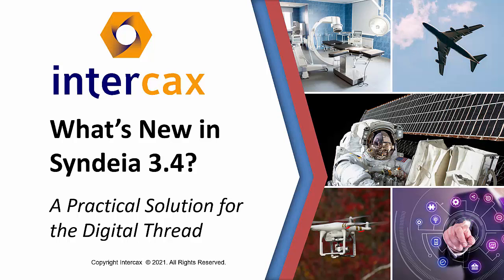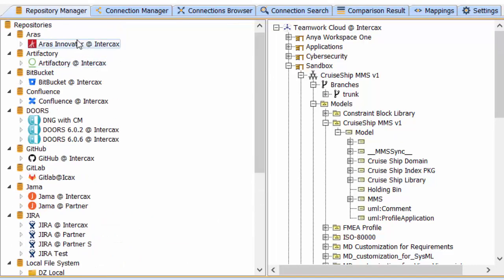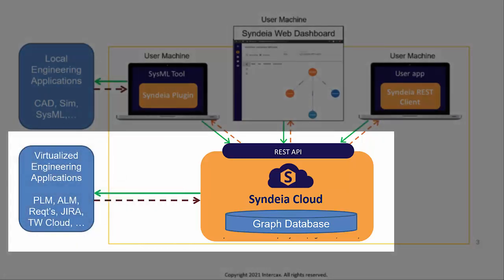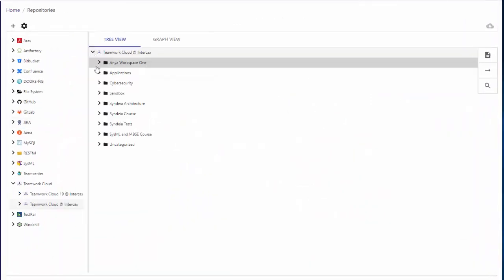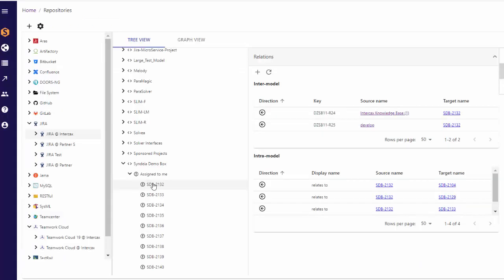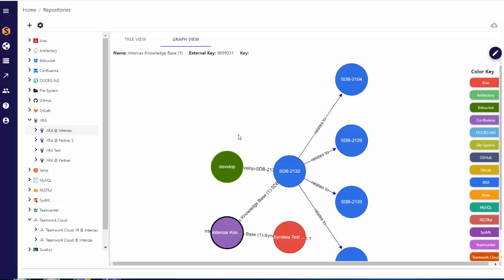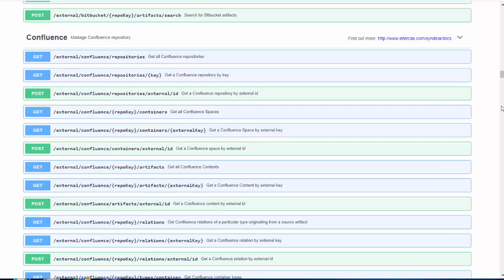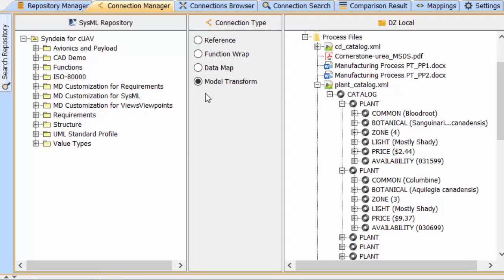What's new in Syndeia 3.4?